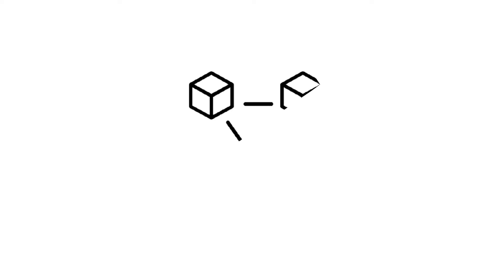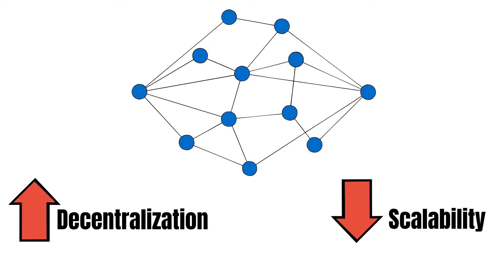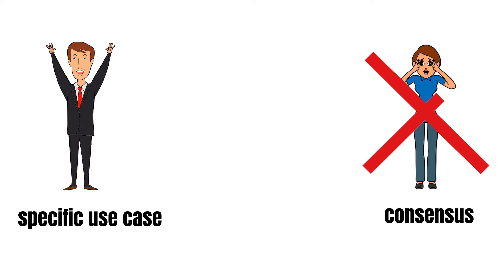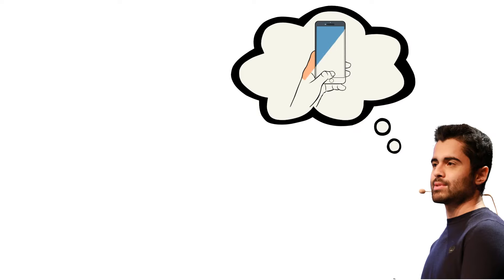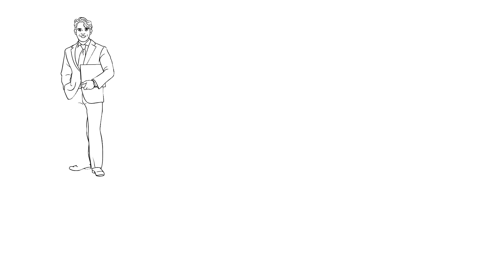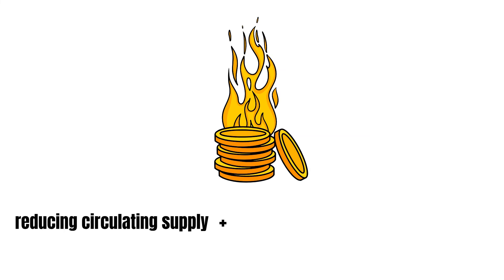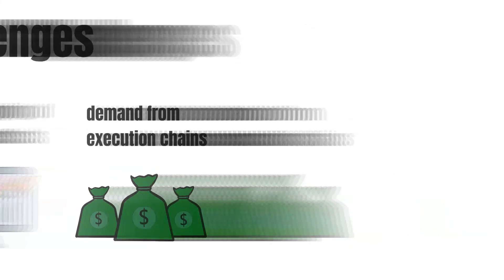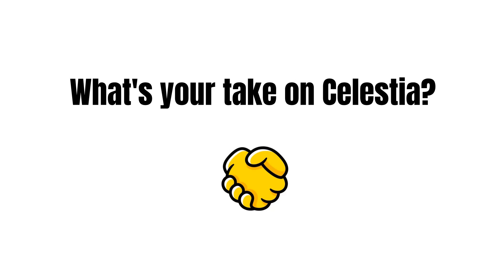Celestia and $TIA Coin Simply Explained (Animation Video)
What is Celestia and the $TIA crypto coin all about? We present an animated 15-minute explanation video of Celestia, the revolutionary modular blockchain. Uncover the secrets of Celestia's modular design and its impact on scalability, security, and the future of decentralized technologies.

Discover why Celestia is a game-changer in the blockchain space with our concise 15-minute animated overview. Explore the modular architecture that sets Celestia apart and learn how it's reshaping the landscape of decentralized technologies.

Delve into the modular design of Celestia and understand how it enhances scalability, flexibility, and adaptability. This video breaks down complex concepts into easily digestible insights, making it perfect for blockchain enthusiasts and beginners alike.

Our animated storytelling ensures you grasp the fundamentals and key features of Celestia swiftly. Stay informed about the innovative technologies propelling Celestia to the forefront of the blockchain revolution. Enjoy a visual feast as we bring Celestia's universe to life. Our animated exploration is not only informative but visually engaging, making learning about blockchain technology and Proof of Stake a captivating experience.

TIME STAMPS

0:00 - Introduction
0:29 - Celestia solving the Blockchain Trilemma
1:18 - Monolithic Blockchains
3:45 - Modular Blockchains
5:33 - Celestia Architecture Reflection
6:15 - Celestia Scalability
8:02 - Celestia Team, Investors & Advisors
10:03 - $TIA Tokenomics
12:23 - Challenges
13:27 - Outlook
15:11 - Outro